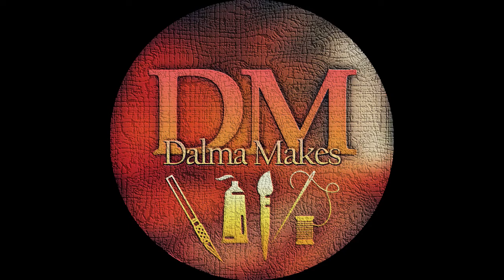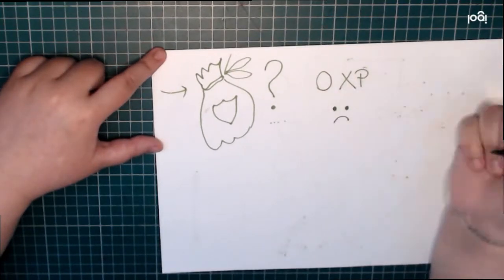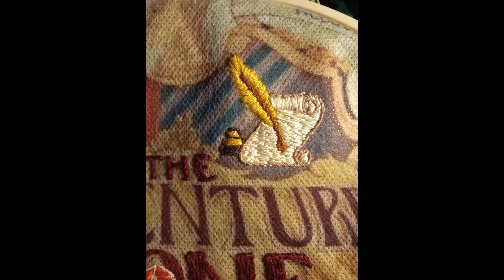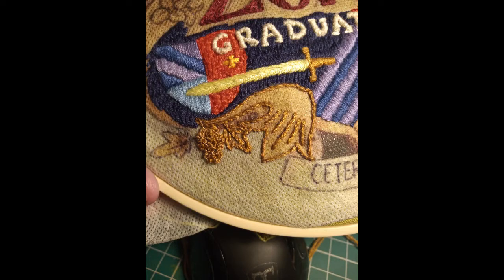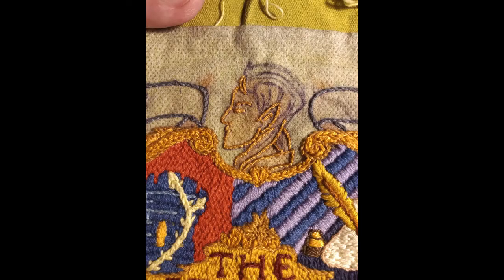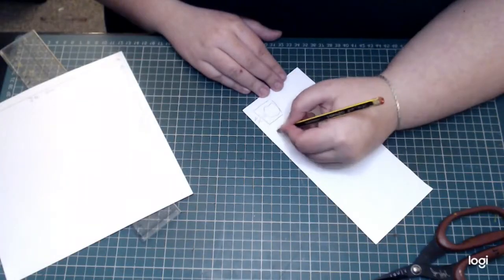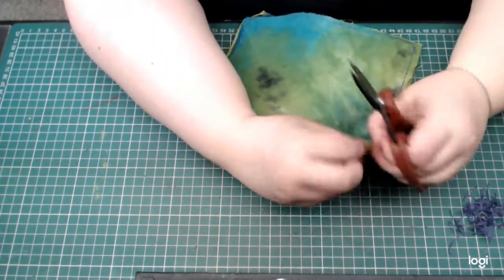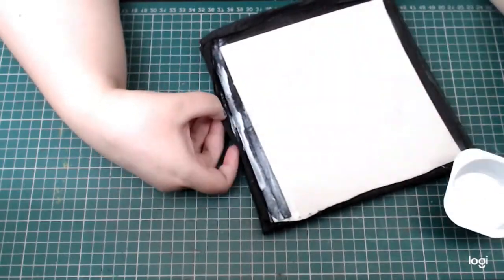The Adventure Zone Logo Embroidery Storage Box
The Adventure Zone is an actual play D&D podcast that has brought me many hours of joy and entertainment. I love it to bits and the logo of the current season, Graduation, has inspired me to recreate it in embroidery!

This video is the story of this project, sprawling over half a year. Something a bit different, because this was started before I began filming my projects for YouTube. I left in my struggles and mistakes. I hope it is inspiring and realistic.